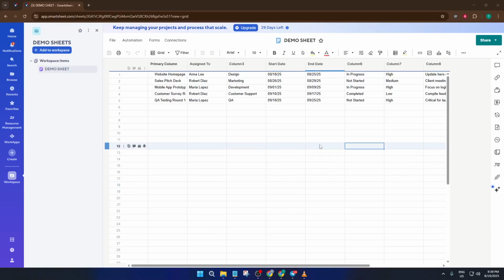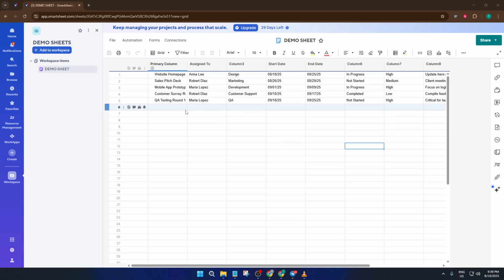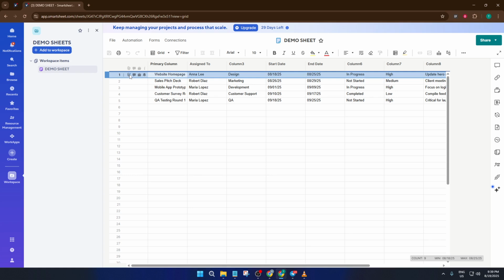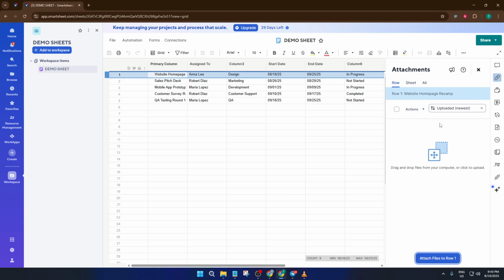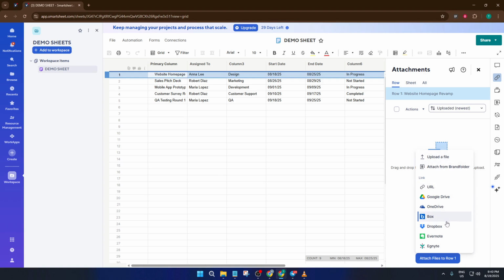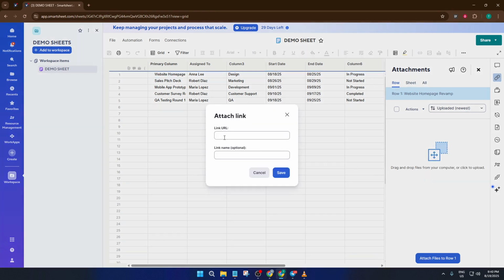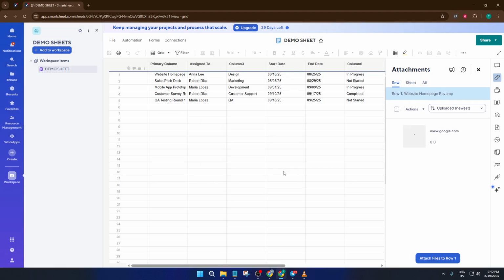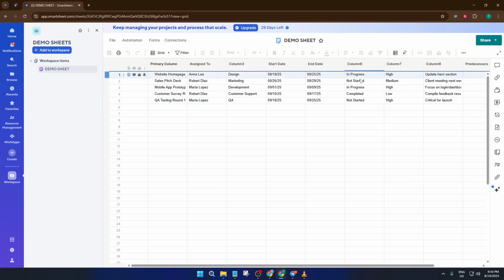How To Add A Link To A Row In Smartsheet (Easiest Way) (2026 Guide)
Learn how to add links to a row in Smartsheet and efficiently use row URLs and hyperlinks for better project management. In this step-by-step tutorial, we'll cover linking rows to external websites, other sheets within Smartsheet, and dynamically referencing rows across multiple sheets. Supported platforms include Smartsheet Web, Desktop, and Mobile apps.

Timestamps:
0:00 Introduction & Overview
1:04 Adding Hyperlinks to Rows
3:22 Linking to External URLs
5:00 Linking Rows Across Multiple Sheets
7:10 Managing and Editing Links
8:25 Tips for Using Hyperlinks Effectively
9:30 Common Issues & Troubleshooting
10:15 Conclusion & Next Steps